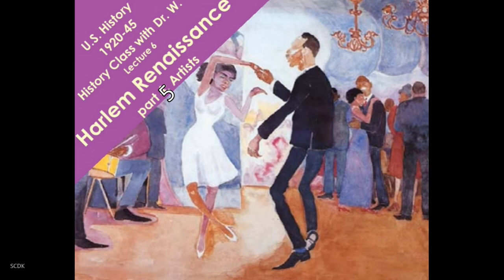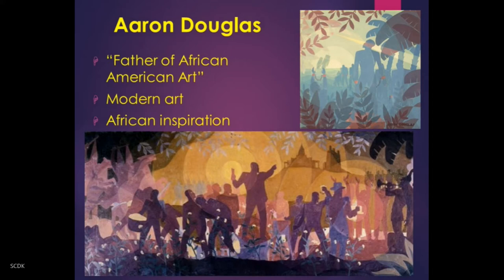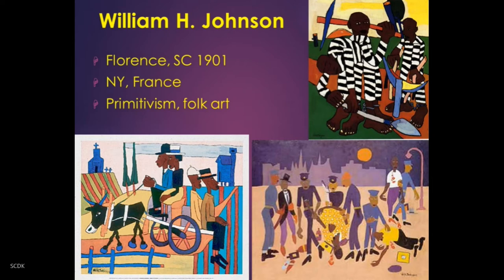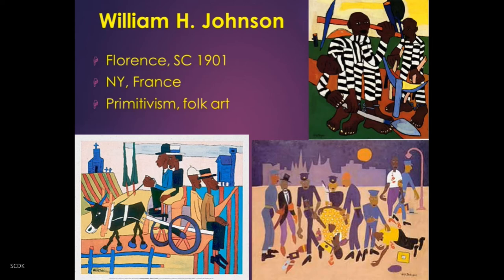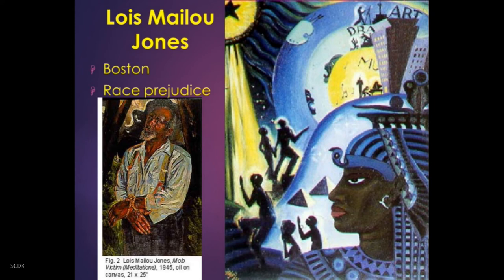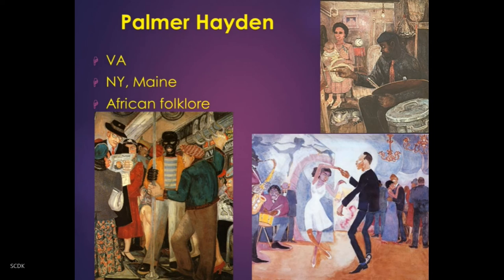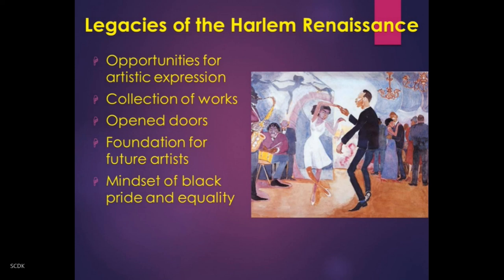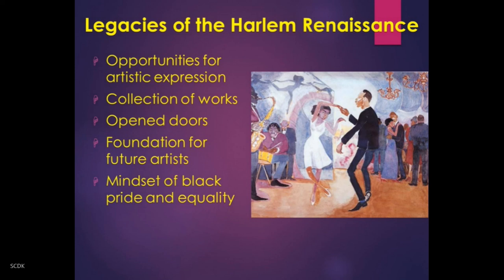HIST 346 US 1920-45 Chapter 6 Part 5 Artists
US 1920-45 Ch 6 pt 5 Artists. A discussion of a number of the key artists of the Harlem Renaissance, including William H. Johnson, Lois Mailou Jones, and Palmer Hayden.